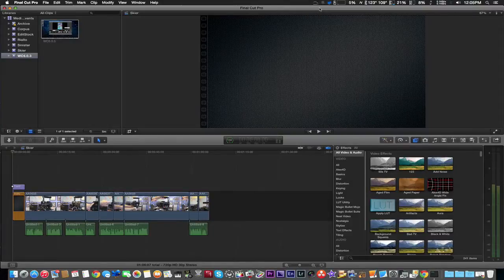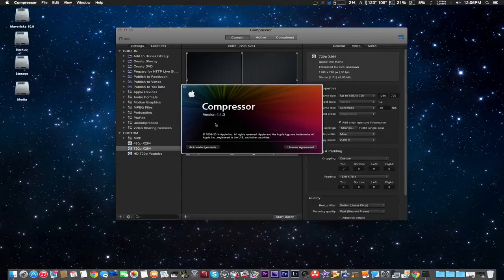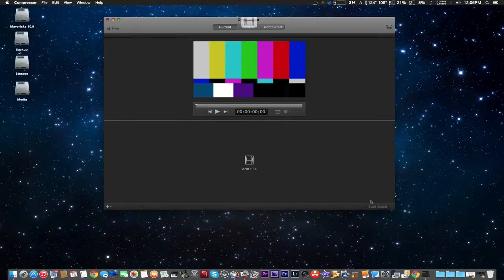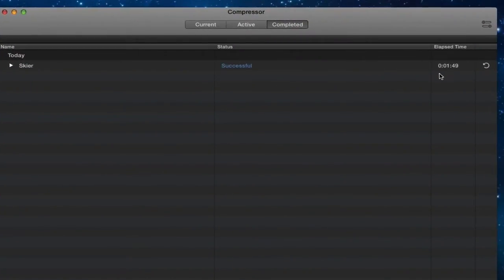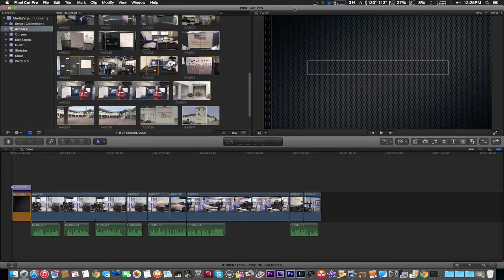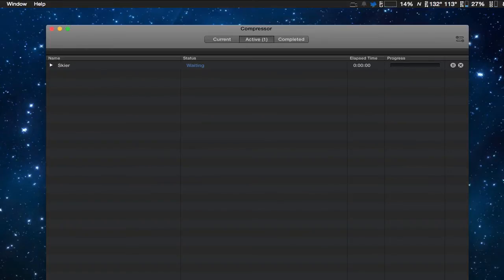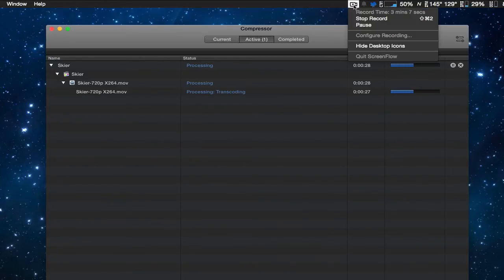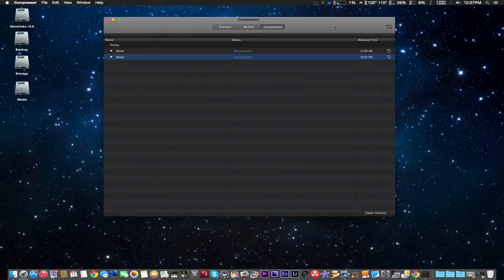Compressor 4.2 supports GPU!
Compressor 4.2 supports GPU! from Chatterbox live. Like this? Watch the latest episode of Chatterbox live on Blip!

Using Compressor 4.2 it uses the GPU for up to three times faster than older versions. We do tests to see how well it works.